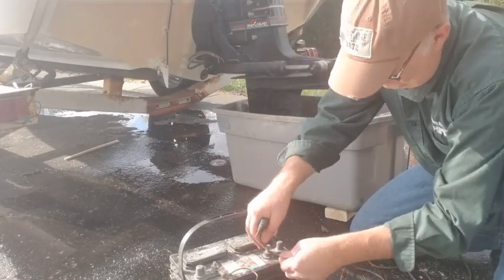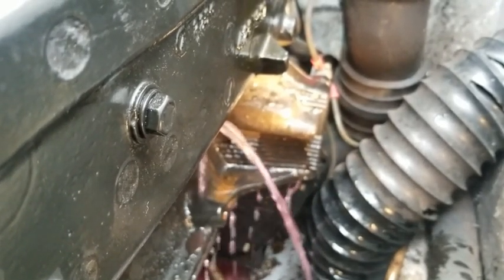Winterize Your Boat Engine Save Money Doing It Your Self Boating Made Simple Searay Bayliner Boats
Here is how I have been winterizing since 1999 without any issues
Shoreline Marine Bilge Pump
Seaworks Dual Feed Muff Style Boat Motor Flusher | Use for Antifreeze Winterization or Common Water Flush | 5/8 Inch Standard Garden Hose Connection (Black)